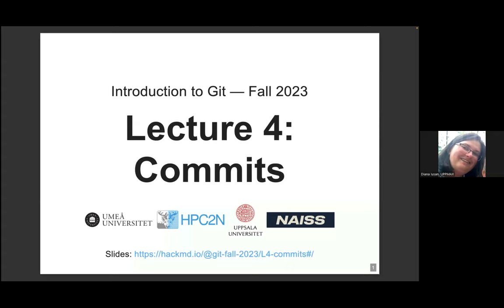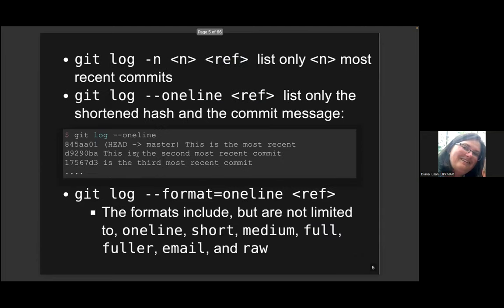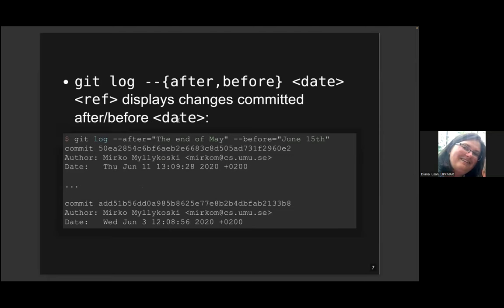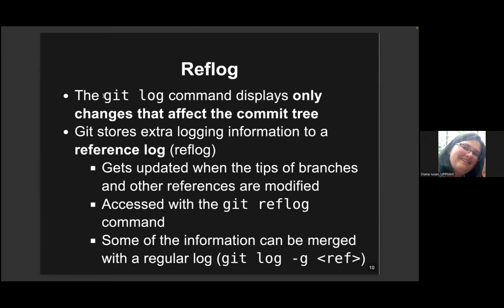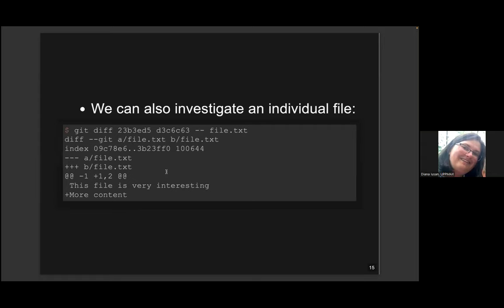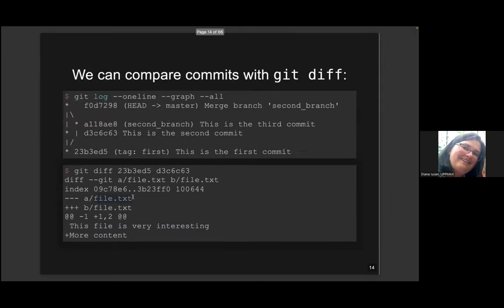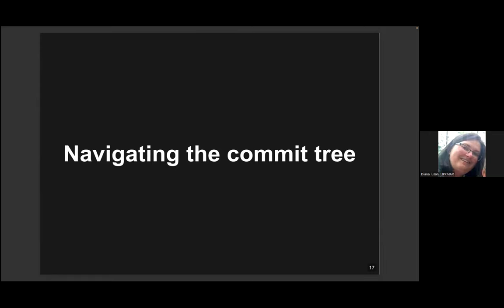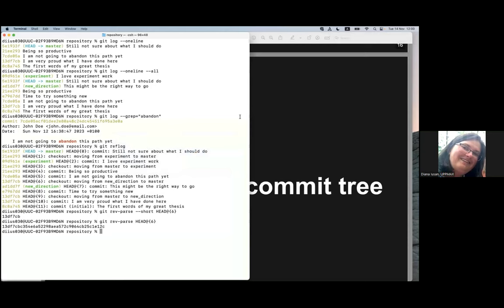Lecture 4: Traversing the commit tree, part 1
Second lecture for the second day of the "Introduction to Git" course which was given on 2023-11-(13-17) by HPC2N and UPPMAX.

The second day covered the following:

- Basic concepts of Git
- Traversing the commit tree, part 1

This presentation is the "Traversing the commit tree, part 1".

Instructor and presenter: Diana Iusan, UPPMAX, Uppsala University, Uppsala, Sweden.

The course was given under NAISS (National Academic Infrastructure for Super­computing in Sweden)